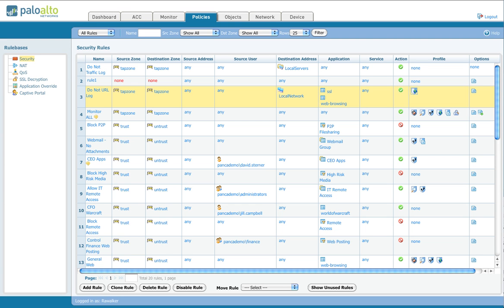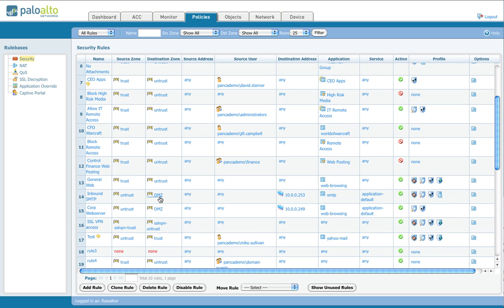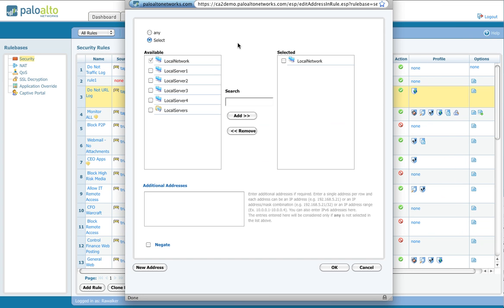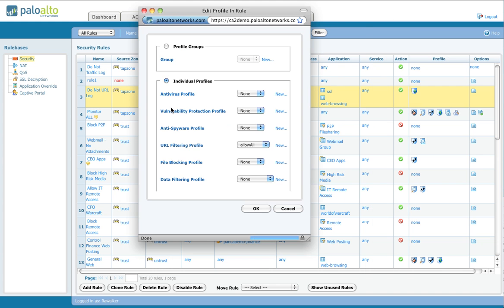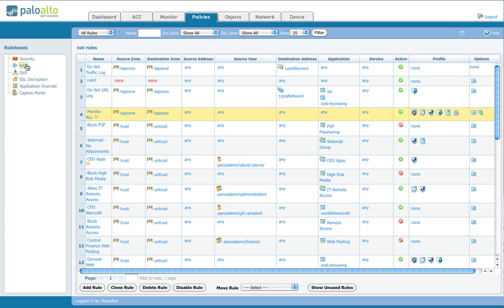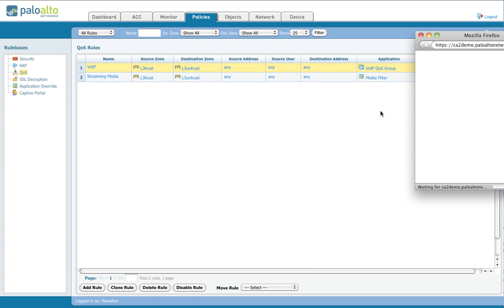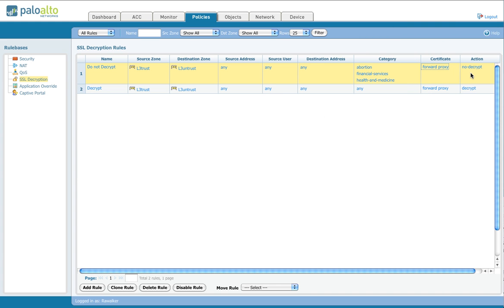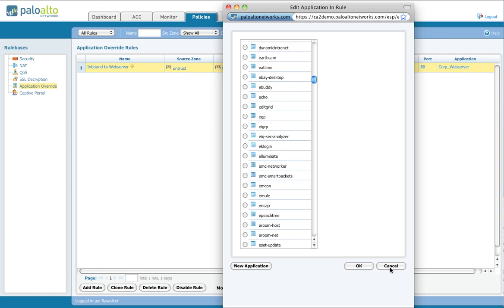PaloAltoPolicies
Video of Palo Alto Firewall Policies